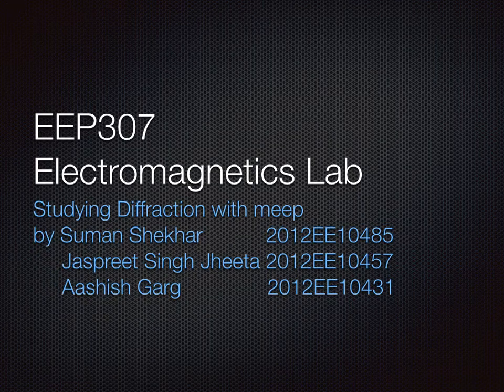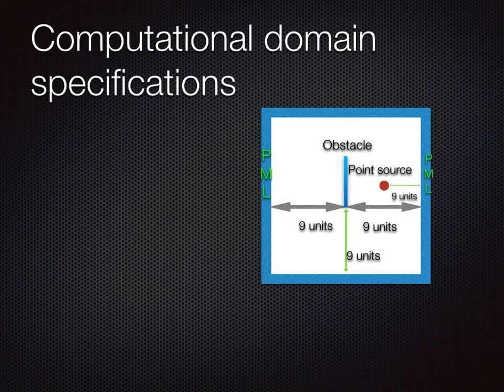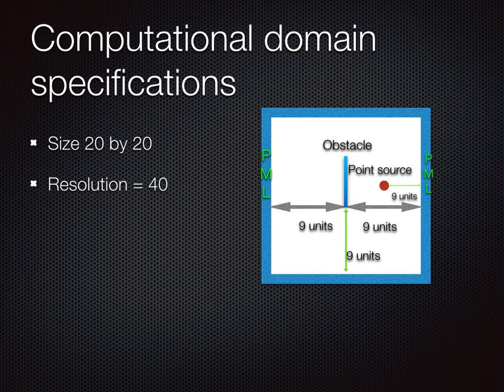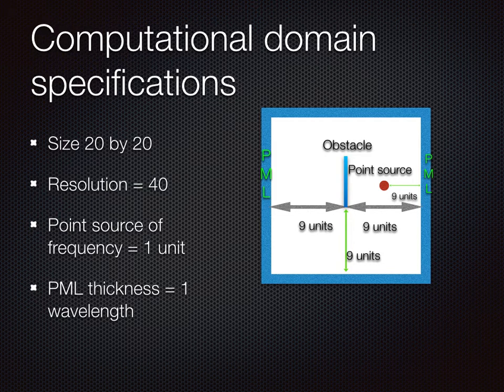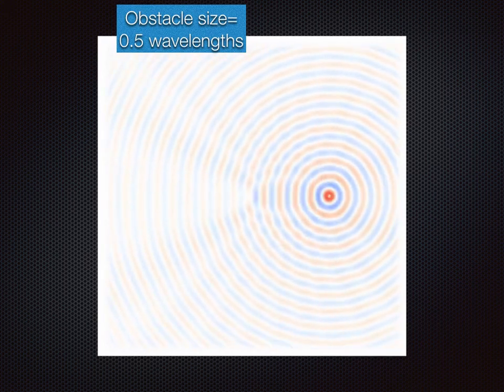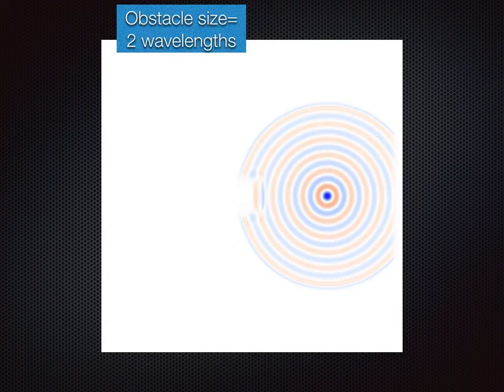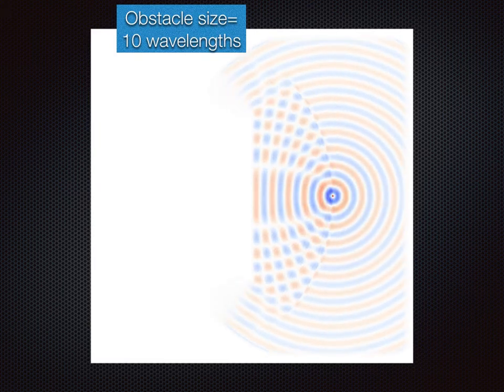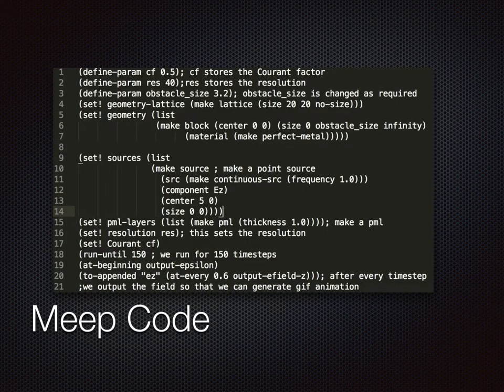Studying wave scattering with Meep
This video summarises what we learnt in the second experiment of Computational Electromagnetics in EEP307 Lab at IIT Delhi.